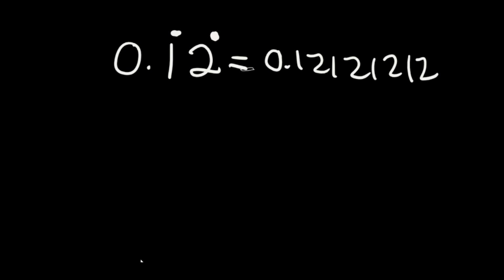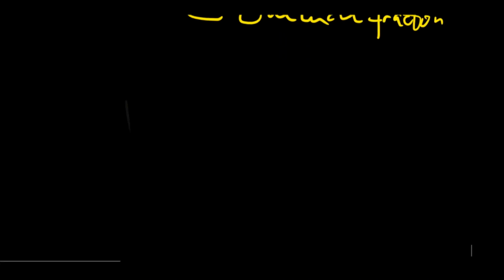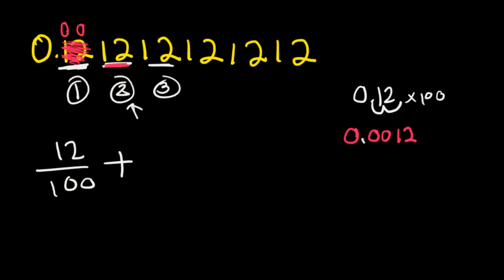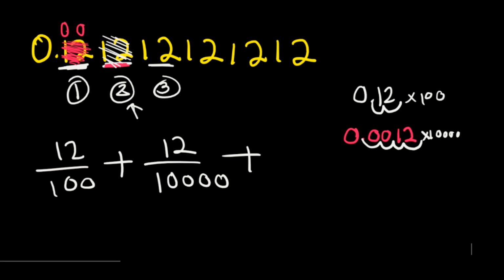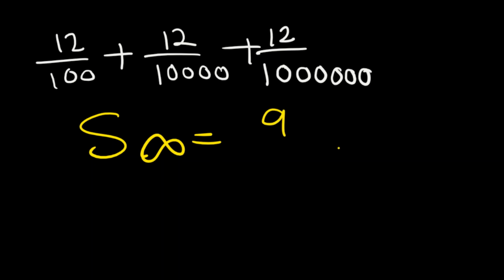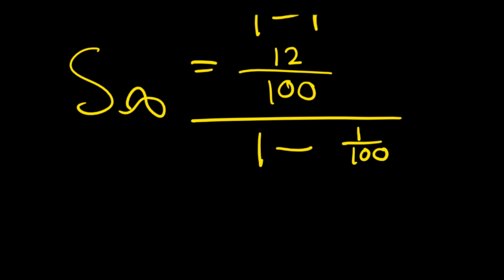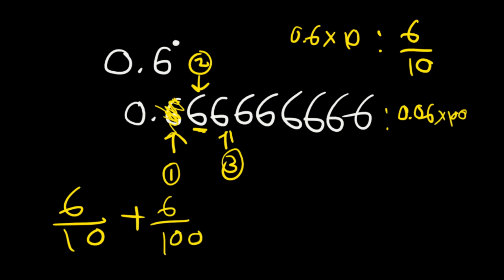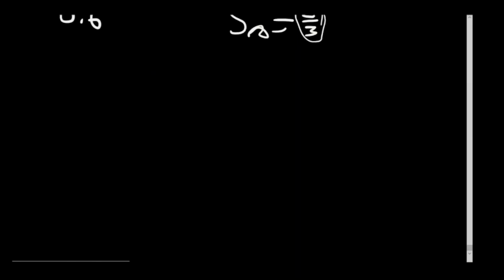Use Sum to infinity to write in common fraction for grade 12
In this video I use Sum to infinity to write in common fraction.